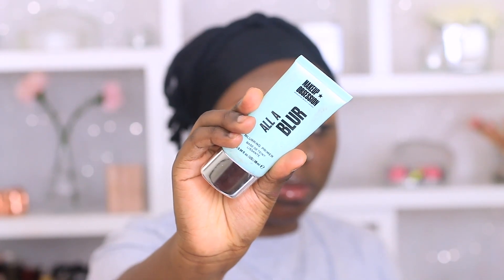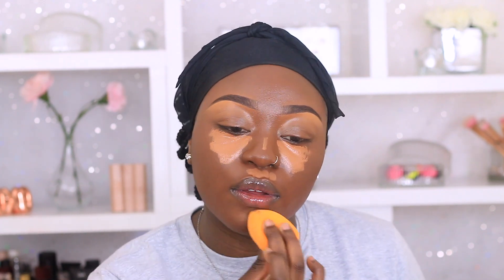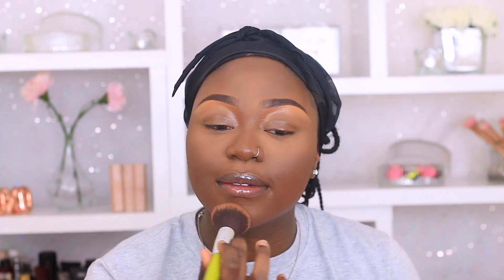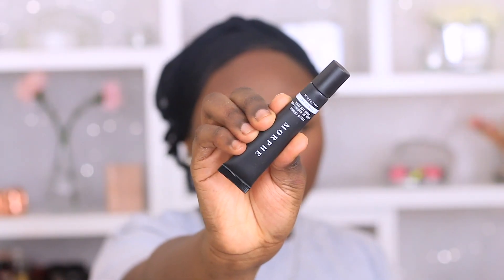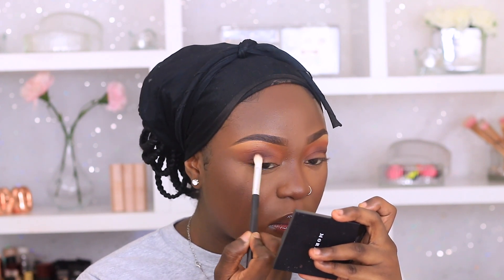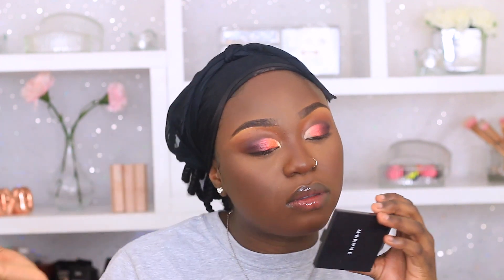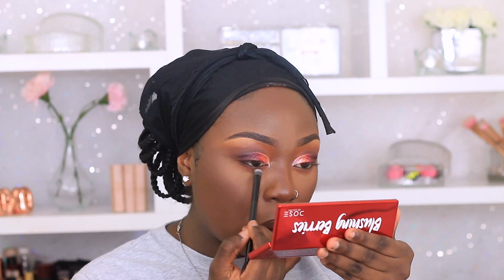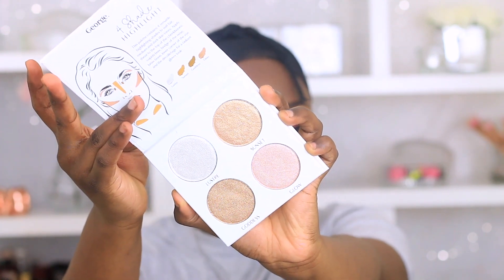so asda does makeup ???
So who else is shocked that asda does makeup?🙋🏾‍♀️🙋🏾‍♀️🙋🏾‍♀️

▷ WHAT PRETTY LITTLE THINGS LOOKS LIKE ON A REAL BODY ?! PLT HAUL -

EYES:
Dose of Colours - Blushing Berries Palette
George Asda - 4 Shade Palette 'Amber'
George Asda - 12 Shade Palette 'Sunset'

FACE:
Makeup Obsession - All A Blur Primer
Superdrugs - Hydrating Mist
Lancome - Tient Idole Ultra Foundation '13'
Makeup Revolution - Define Foundation 'F18'
Makeup Obsession - Mega Concealer  '15'
Collection - Sheer Loose Powder
Morphe Face Powder - Filter Effect Powder 'Filter11'
Mac Cosmetics - Film Noir Bluser

LIPS:
Makeup Revolution - All Purpose Stick
George Asda - Matte Lipstick
Fenty Beauty - Universal Lipgloss